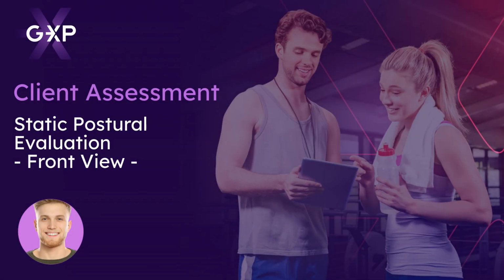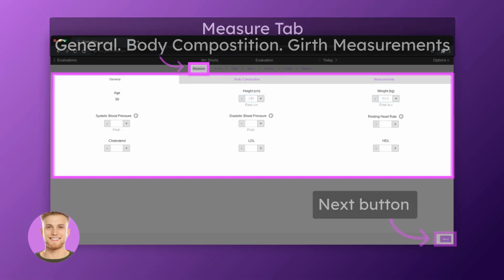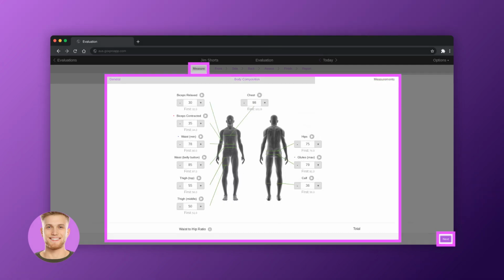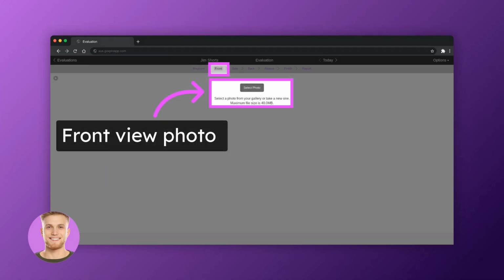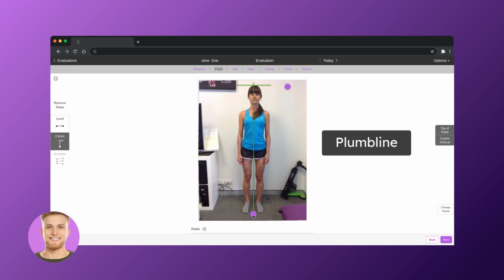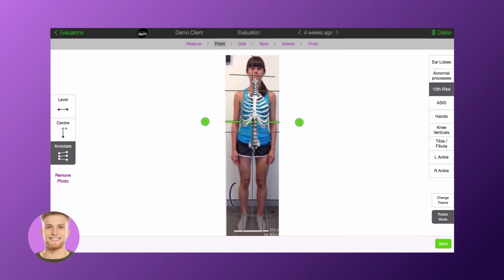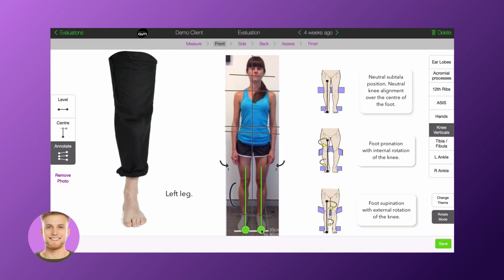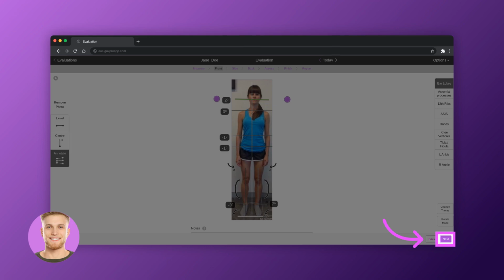03 A Client Assessment Front View Static Postural Evaluation 1